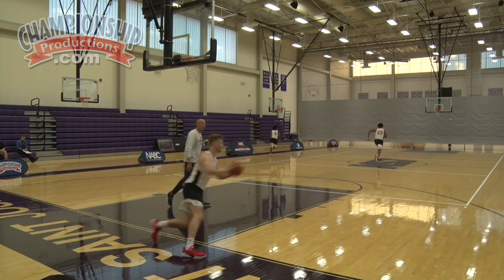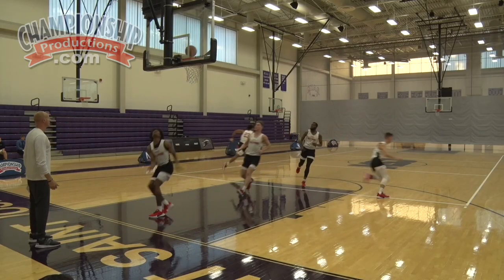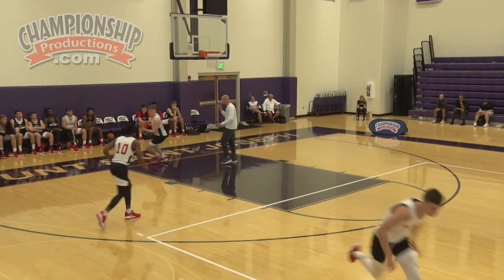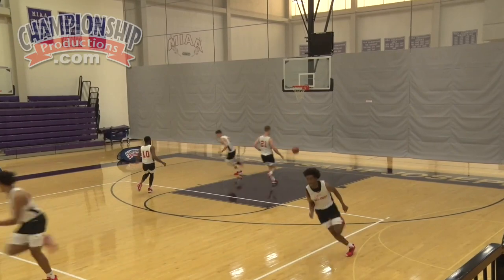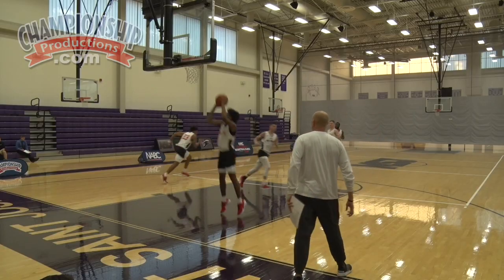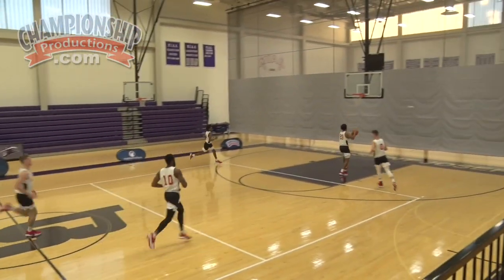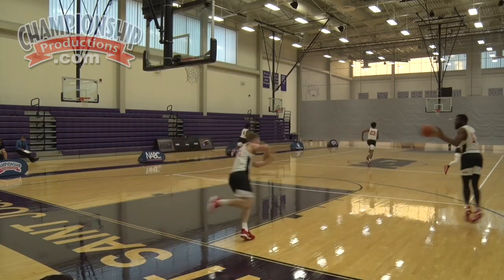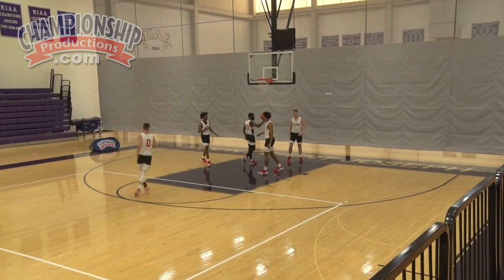Chris Mack's "Run the Circuit" Basketball Drill for Increasing Tempo!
with Chris Mack,
University of Louisville Head Coach;
former Xavier University Head Coach;
2018 Big East Coach of the Year; 2018 Big East Champions;
2016 USBWA Henry Iba National Coach of the Year;
2011 Atlantic 10 Coach of the Year; 2x Atlantic 10 Conference Champs (2010, '11);
2009-10 Basketball Times Rookie Coach of the Year;
tied the school record for the most wins ever by a Xavier rookie head coach (26)